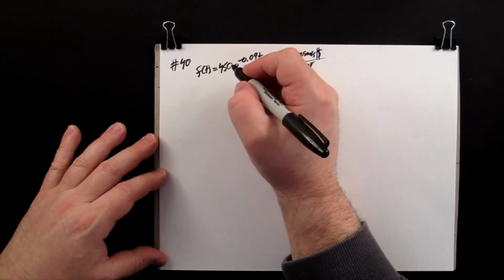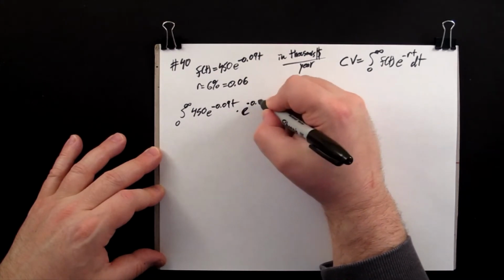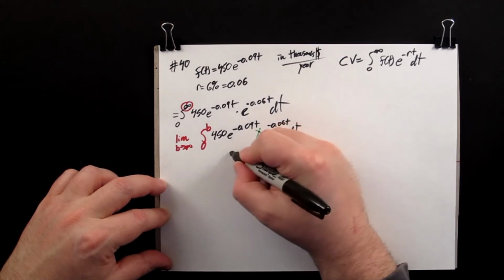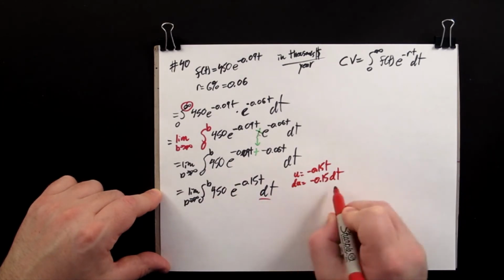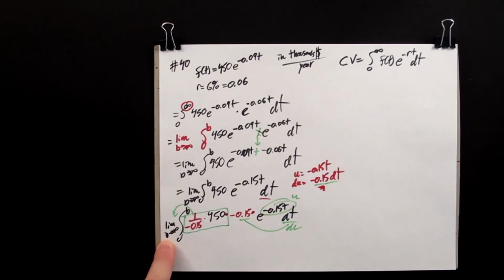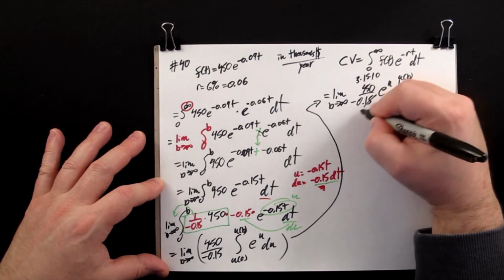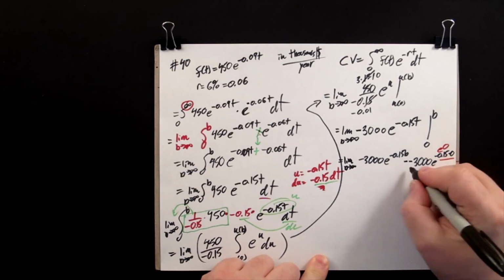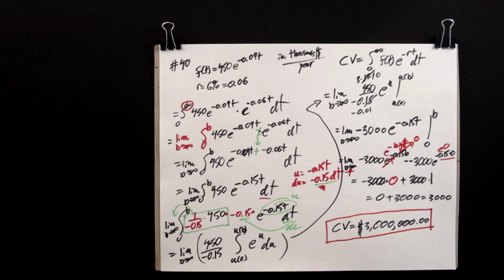Capital Value Example 2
13.7 #40

Capital Value Example

Indefinite Integral Application
Limits
u Substitution